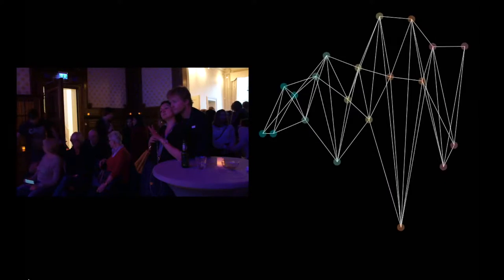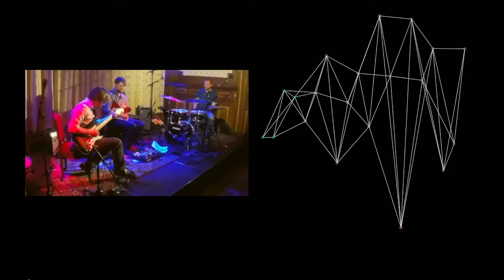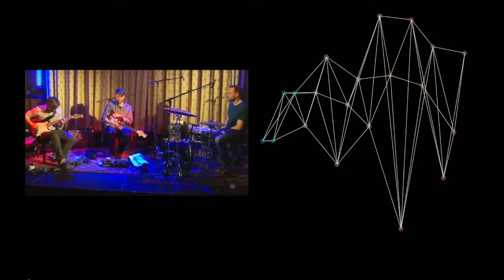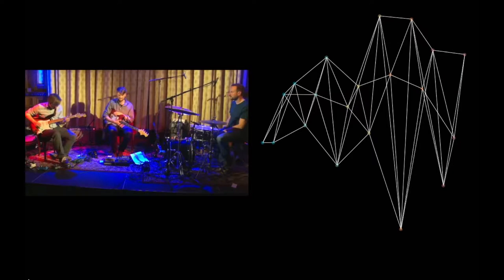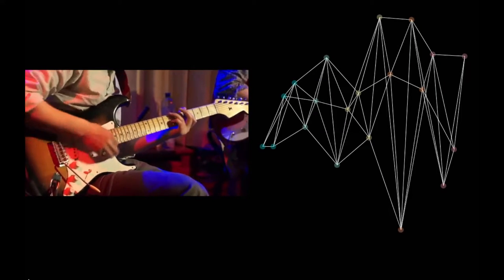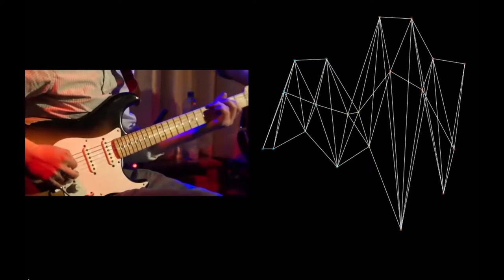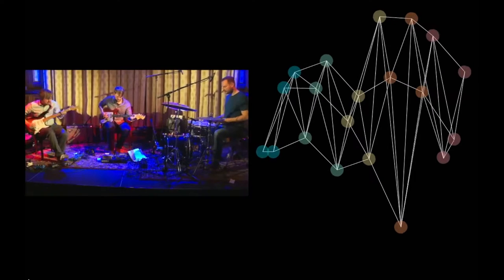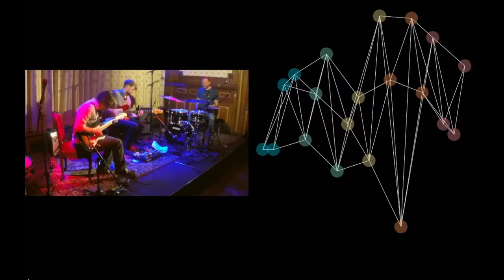Seeing what the audience feels: Live visualisation of audience engagement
Can we add an extra aesthetic layer that enriches the experience of concert goers? That was the central question of the collaboration between Centrum Wiskunde & Informatica (CWI) and the Goethe Institute in Amsterdam. Both institutes joined forces for better understanding the interplay of technology and sensor data in the future of the creative industry. The final objective was to provide new and unprecedented experiences to the participants.

     - Najereh Shirzadian - Project Director
     - Zhiyuan Zheng - Technical Lead

     - Sophia Karimi: Program Curator